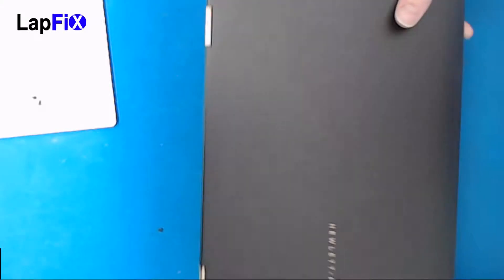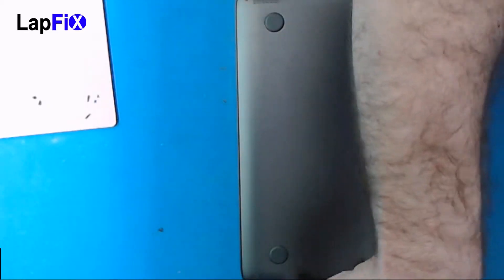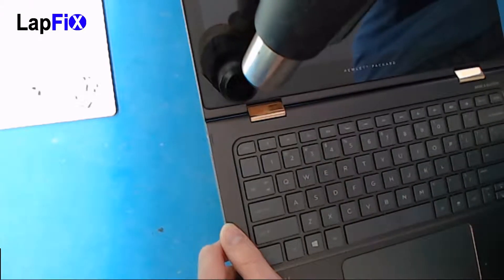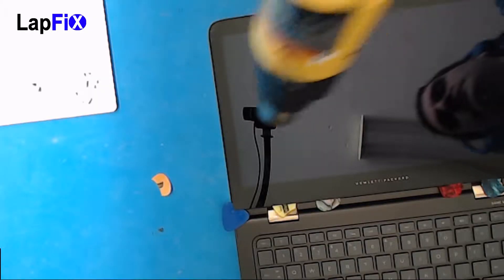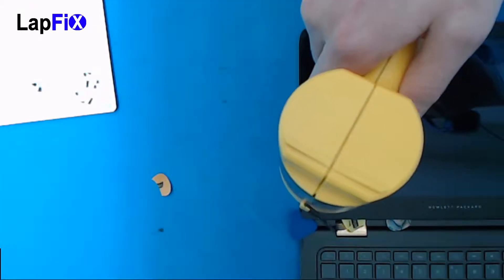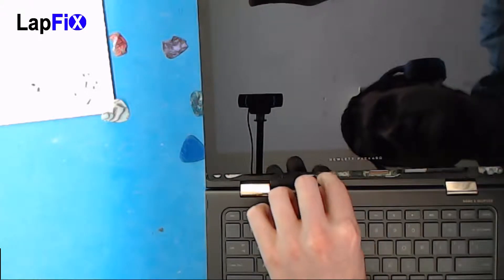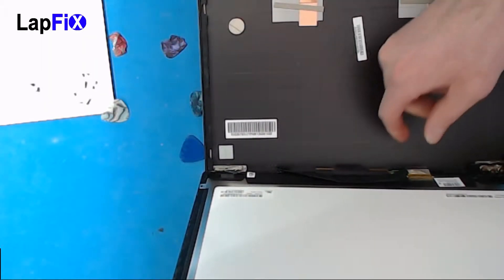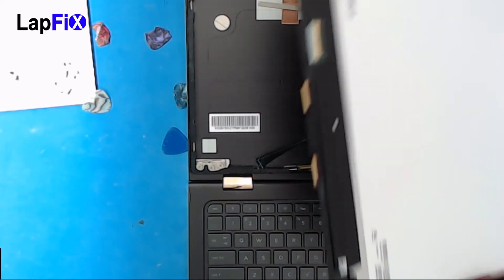HP x360 13-4193dx Screen Replacement - How To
Today, we are going to show you how to remove a HP x360 4193dx Screen.  Be careful! It does have adhesive!